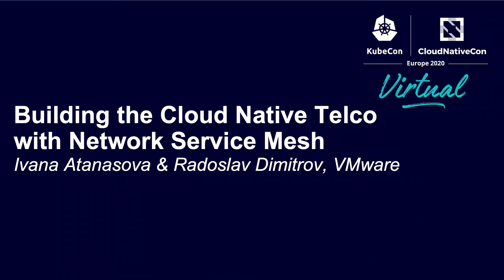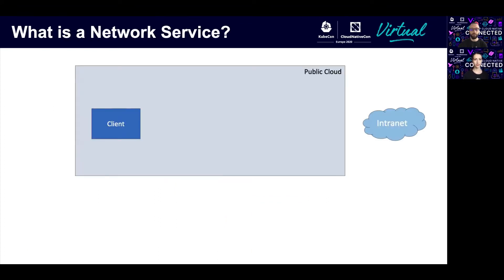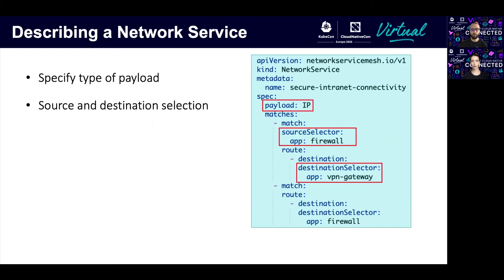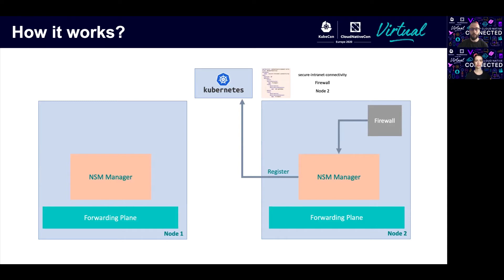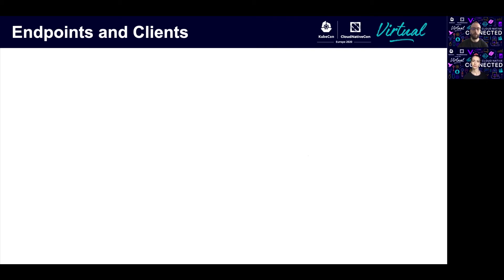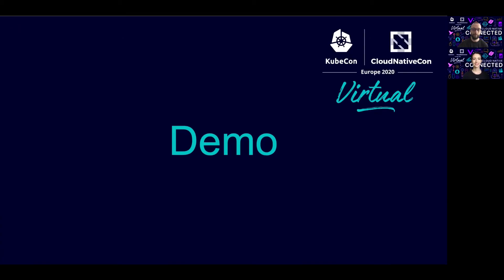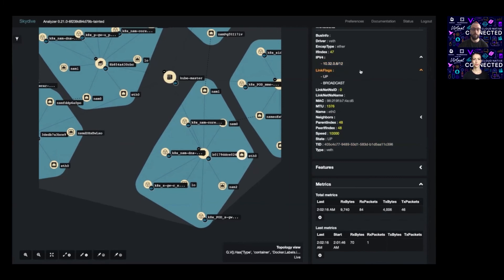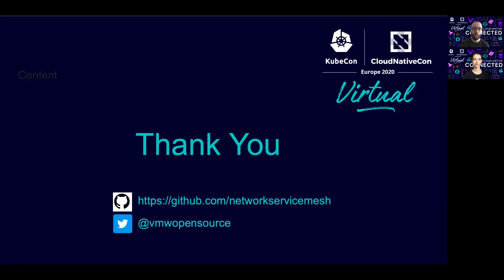Building the Cloud Native Telco with Network Service Mesh - Ivana Atanasova & Radoslav Dimitrov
Building the Cloud Native Telco with Network Service Mesh - Ivana Atanasova & Radoslav Dimitrov, VMware

Nowadays, the rapid technology development, significant increase of the number of connected devices and overall generated traffic, are challenging the networking solutions to evolve fast. Those solutions would hardly meet the higher demands for scalability and resiliency without adopting a cloud-native approach. Therefore, network service providers, like ISPs and Telco operators, are at the point of looking for a way to adopt the new cloud-native paradigm for their sophisticated network demands. Network Service Mesh is a CNCF project that offers a potential solution. In this talk we are going to introduce the approach Network Service Mesh is using to solve complicated L2/L3 challenges in Kubernetes and provide an example of building real cloud-native network topology using the tools provided by the NSM project. We are also going to show a demo of that topology implementation with NSM.